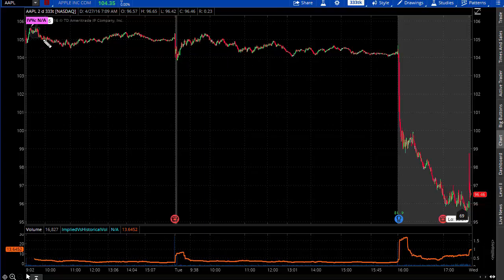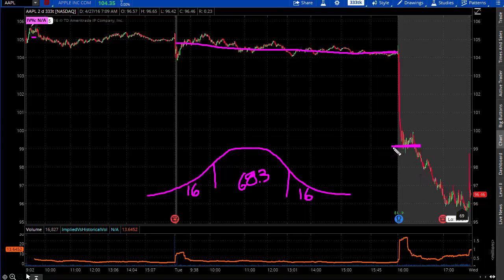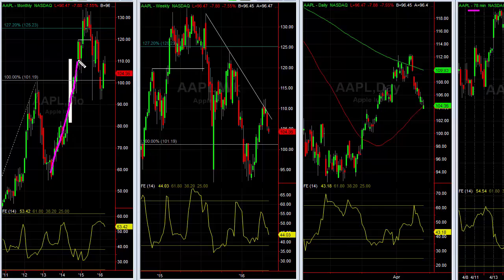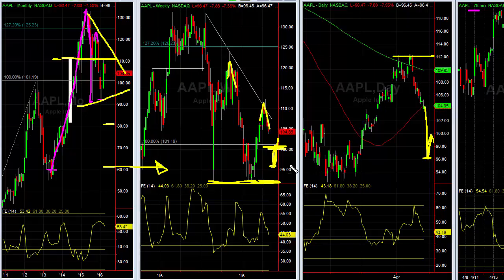doc'sTRADINGtools.com Market Minute, 4/27/2016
After AAPL's negative earnings after the bell yesterday, the share price plunged lower and sets us up for some bearish opportunities down the road.